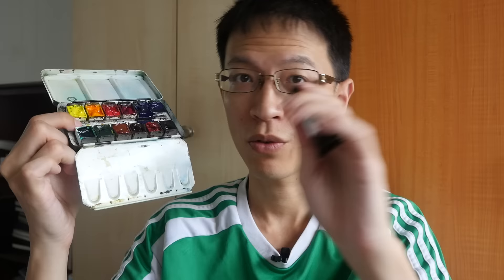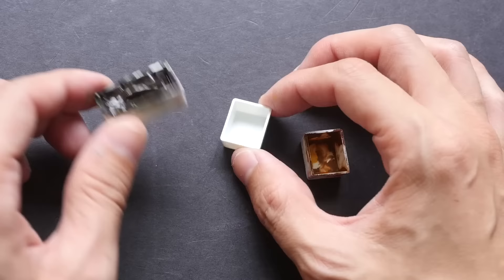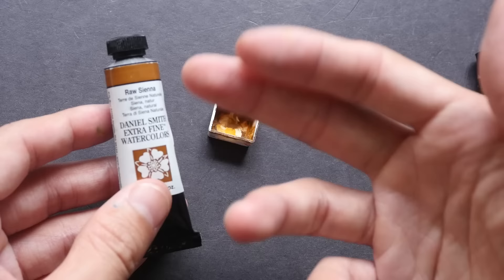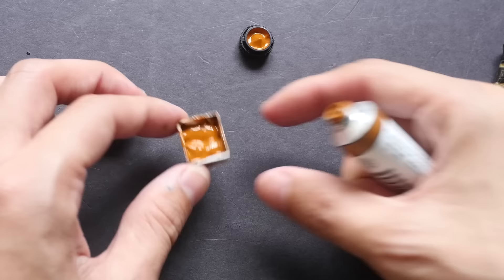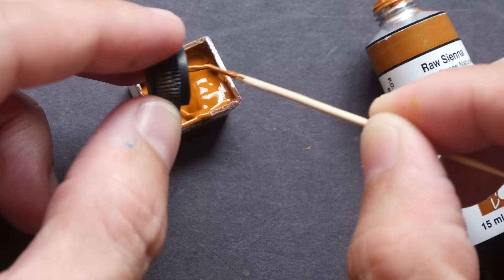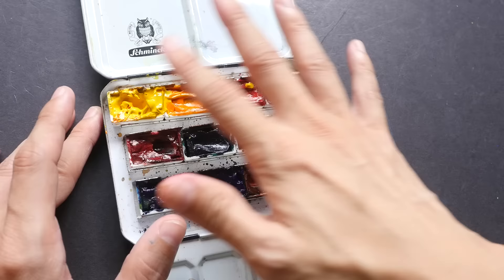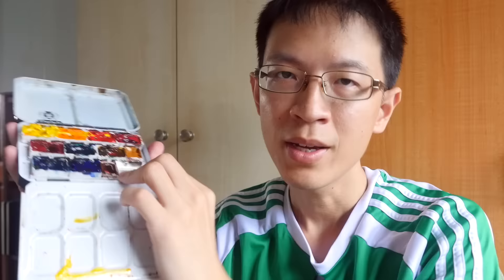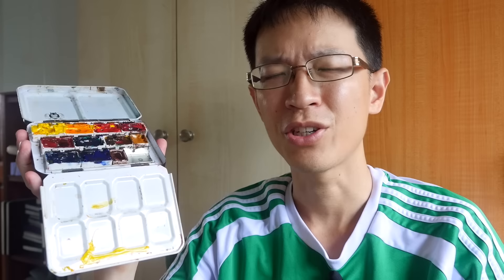How I fill watercolor pans (DIY)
This video looks at how I fill watercolour pans with tube paints, and how to dry them. You can buy empty pans easily online. How to fill them is not difficult but there are some things to note.

Below are links to all the things mentioned and talked about in the video: